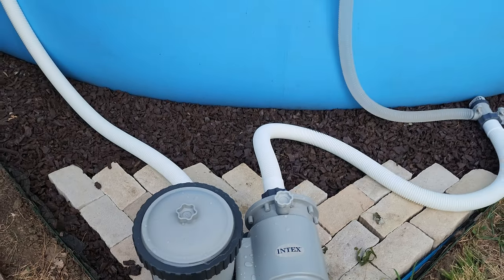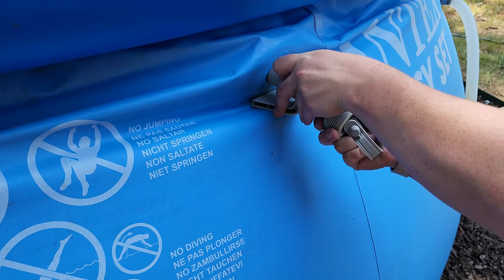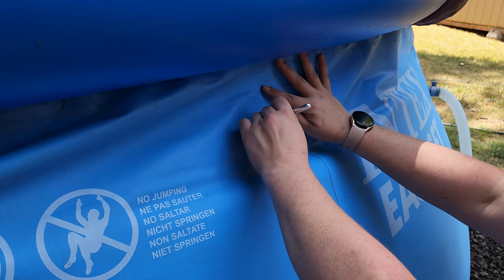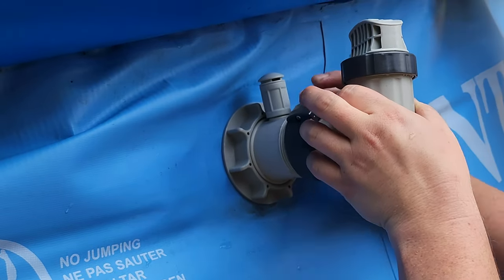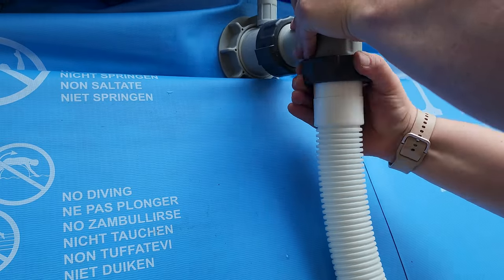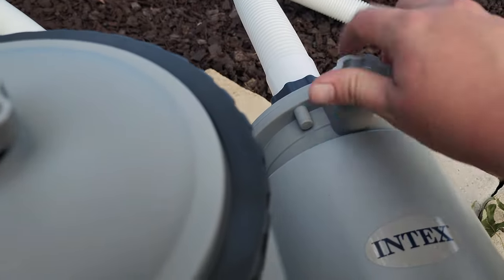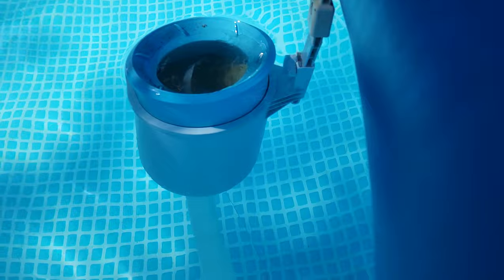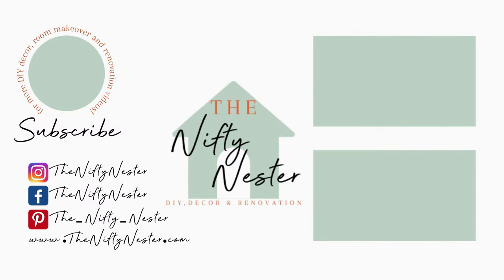Upgrade Intex Pool Pump & Valves | 1.25 to 1.5 Conversion | Krystal Clear 2500 gph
Before I could upgrade my Intex pool pump I had to convert the inlet and outlet valves from 1.25 to 1.5 inch to fit the larger hoses that the Krystal Clear 2500 gph pump requires. If you have a Bestway, Coleman, Summer Waves or Intex above ground pool similar to mine you can follow these steps to upgrade your pump and valves.
Keep in mind, you have to cut the pool liner to upgrade the inlet valve. Doing this will likely void any warranty/return policy you might have on your pool. Do this at your own risk.
For more videos like this one, check out my entire "Intex Easy Set Pool" playlist right

Supplies Used:
Intex C2500 GPH Pump (comes w/ 1 1/2" inlet jet) *AF
Intex Inlet Jet 1 1/2" (If needing to buy it by itself) *AF
Intex Plunger Valve (fits 1 1/2" hose to the 1 1/2" inlet jet) *AF
Intex Dual Split Hose Plunger Valve (fits two 1 1/4" hoses to 1 1/2" hose) *AF
X-acto knife *AF
Petroleum Jelly *AF
Ink Pen

Other Items I Use With My Pool:
Type B Filter Replacements *AF
Intex pool skimmer *AF
Pool Socks 30 pack *AF
Aqua EZ Pool Vacuum *AF

The Pool I Have:
Intex Easy Set Pool 15ft x 48in *AF

Timestamps:
00:00 Intro
0:10 Pump Supplies
0:25 Disassemble Old Inlet
0:54 Tracing Inlet Hole
1:19 Cutting Inlet Hole
1:44 Install New Inlet
2:10 Inlet Plunger Valve
2:27 Install T-Joint Plunger Valve
2:52 Connect Hoses
3:33 Prime/Start Pump
3:53 Operating/Cleaning Pump
4:21 2500 gph vs 1000 gph Review